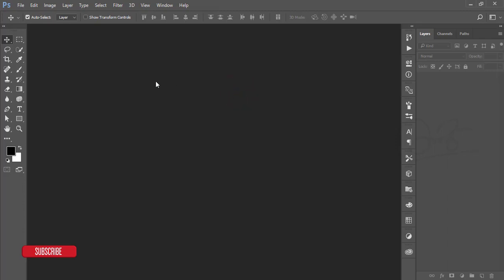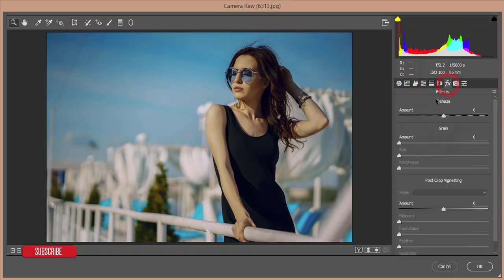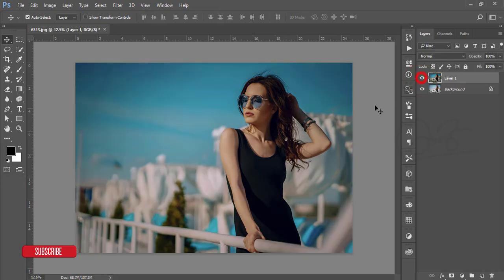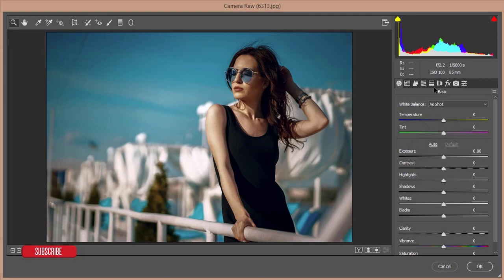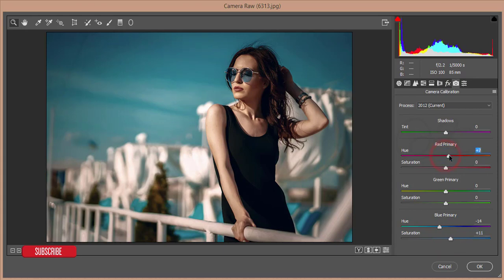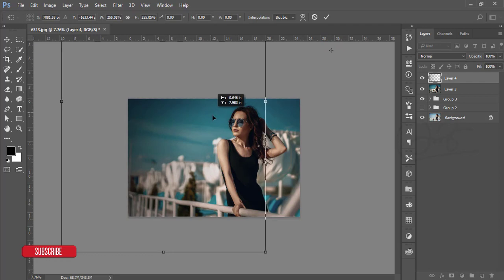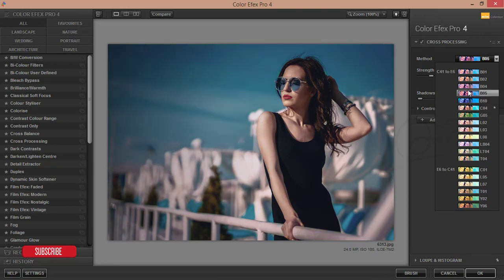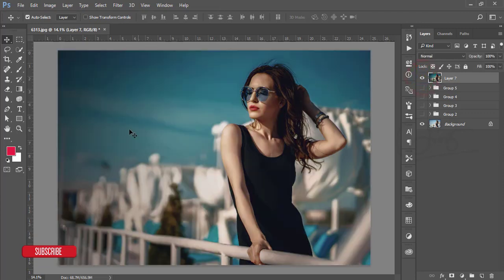Photoshop cc Tutorial: Cinematic Color Tone Photoshop Effect Tutorial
Hi Everyone i am gonna show you a new thing today. Photoshop cc Tutorial: Cinematic Color Tone Photoshop Effect Tutorial

Topic :
photoshop
photoshop tutorial,
photoshop effects,
photoshop manipulation,
tutorial photoshop,
photoshop tutorials photo effects,
Photo Manipulation,
dodge, burn,
photoshop cs6 tutorial,
camera raw
color efex pro 4